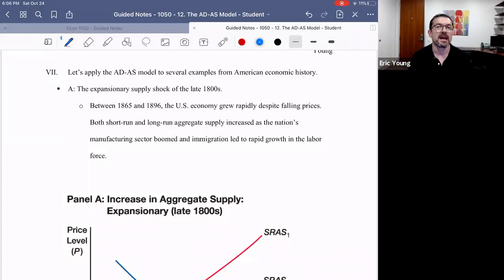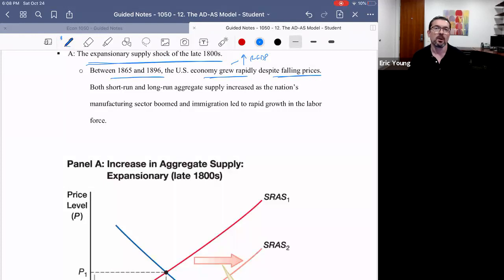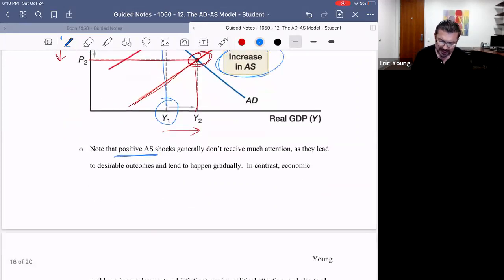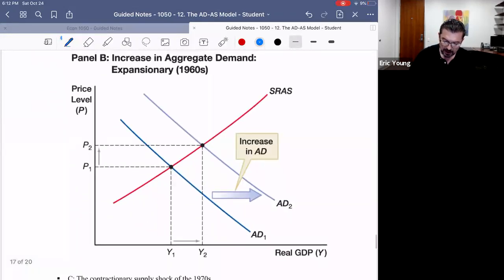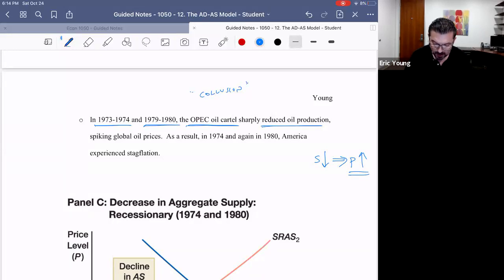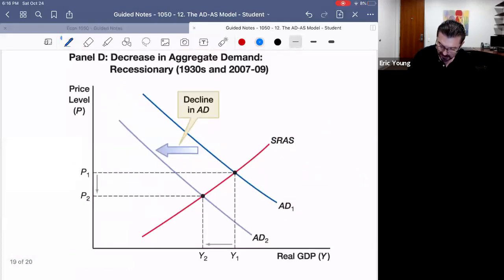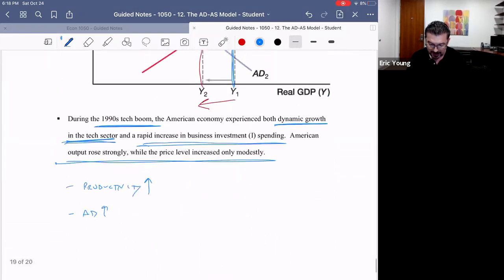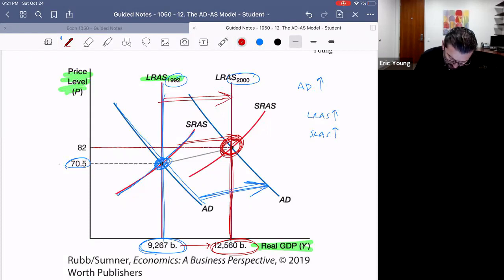12.6 The AD-AS Model: Examples and Applications